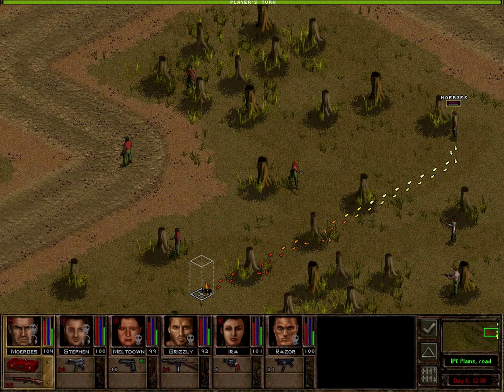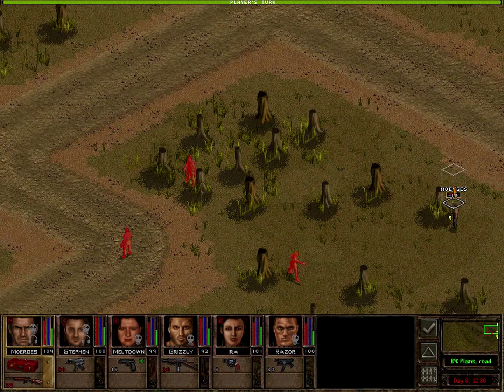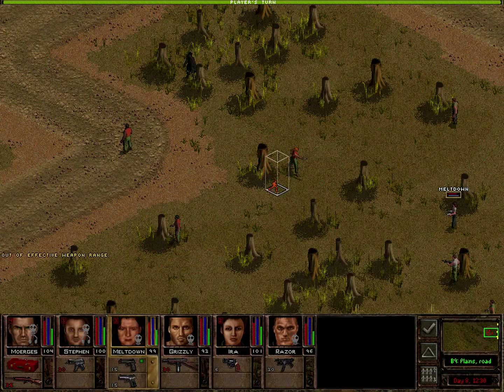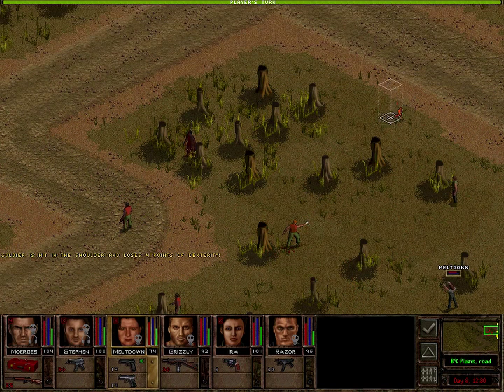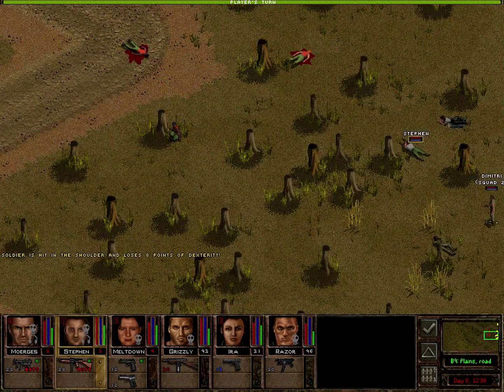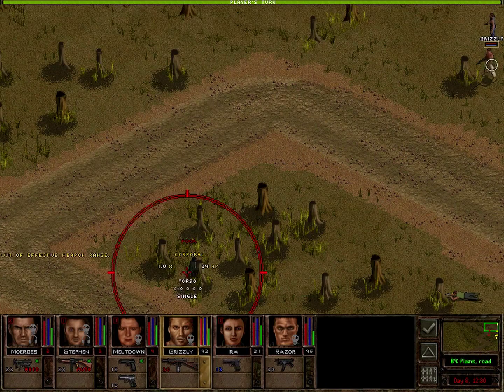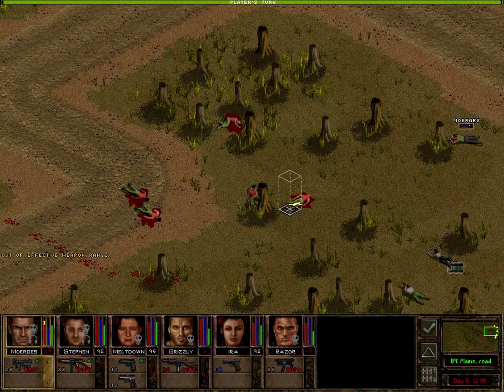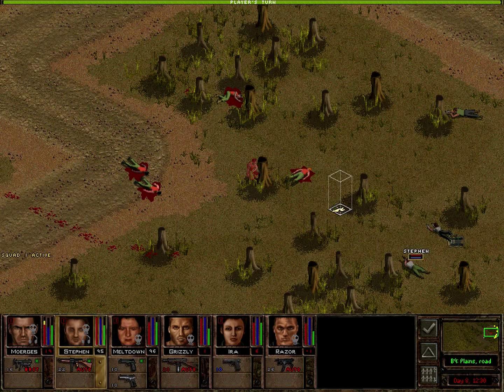Let's Play Jagged Alliance 2 1.13, Part 024 - B9 - Double feature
Welcome to my Let's Play of Jagged Alliance 2 with mod 1.13, build 4870!

In this twenty-fourth part, we get into a dicey fight. And then another.

Have fun!